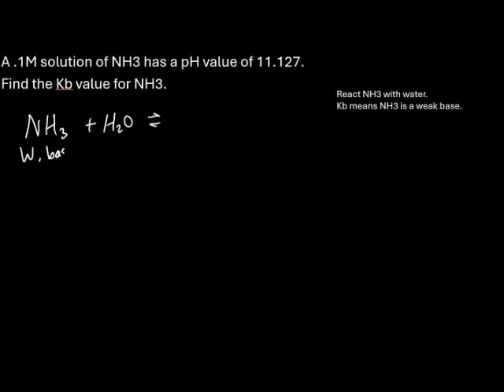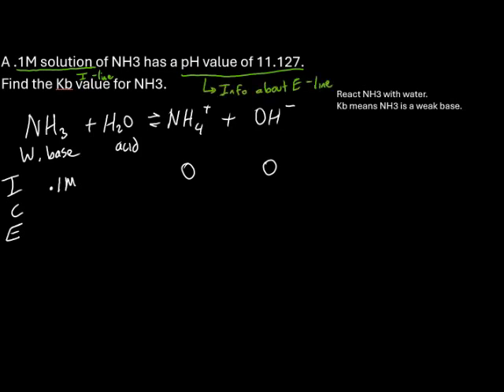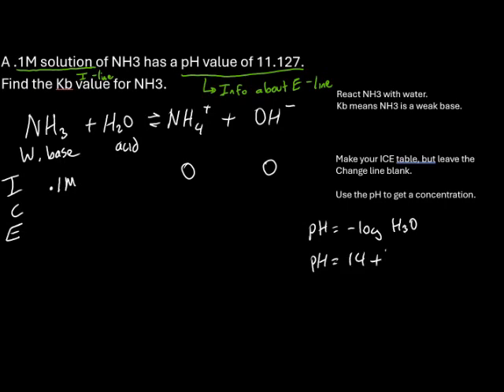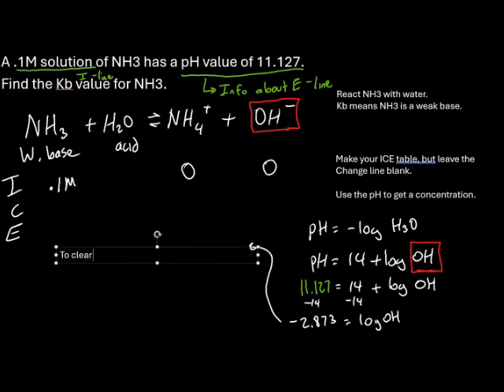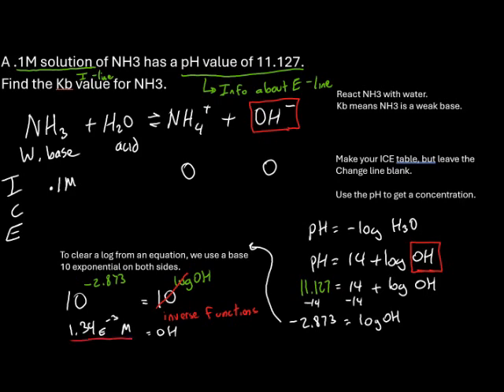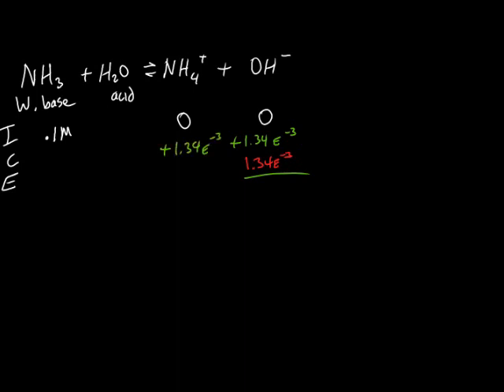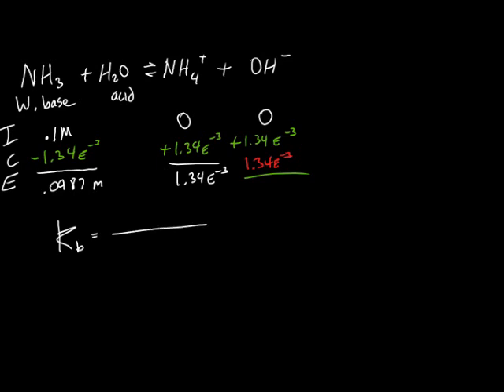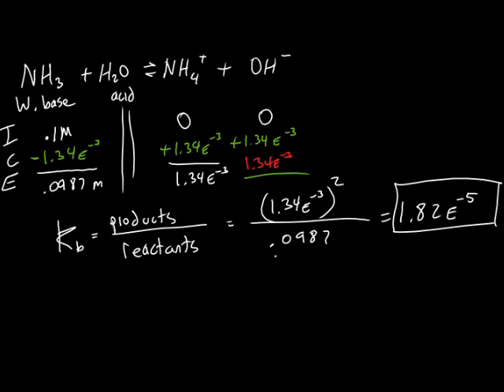CHM 152 finding K value from pH